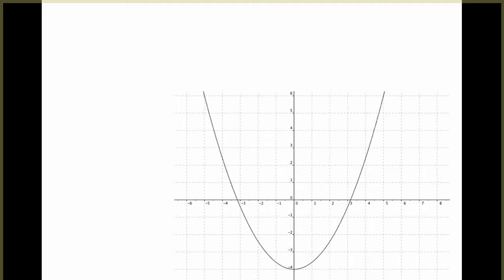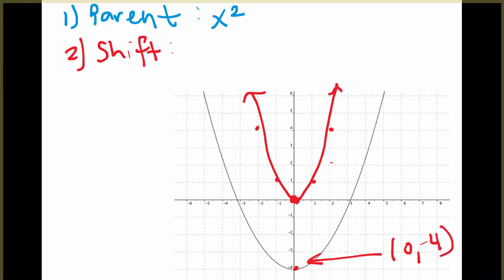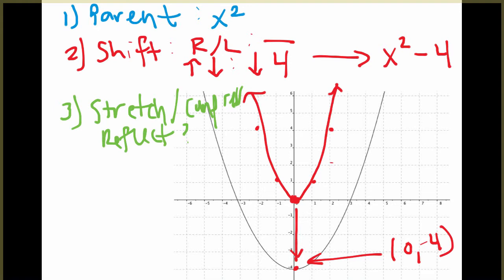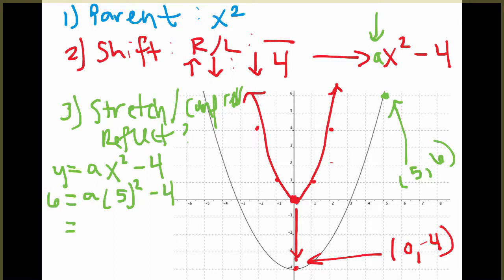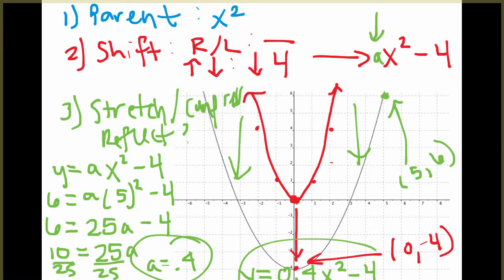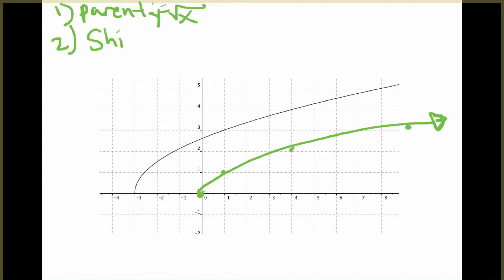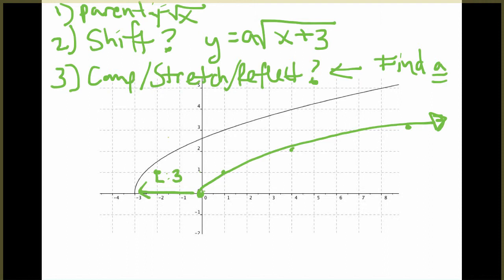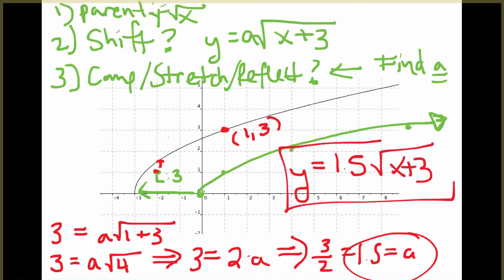MTH122 - 2.2: Finding The Equation of Graph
This short video explains how to use transformations in order to find the equation for a given graph.